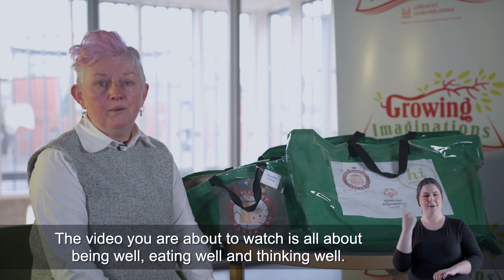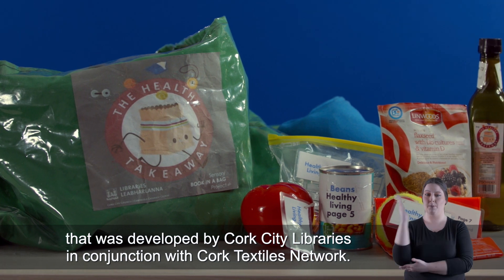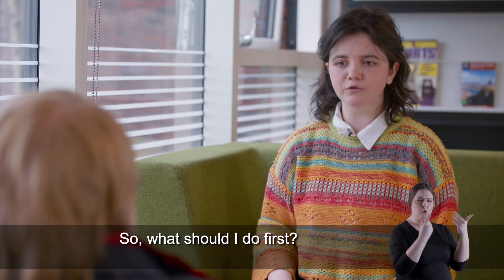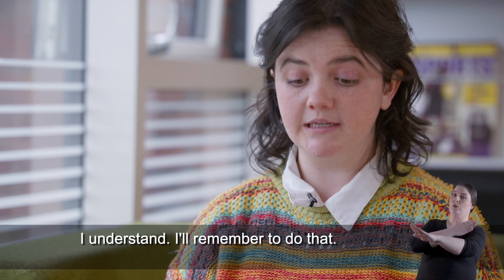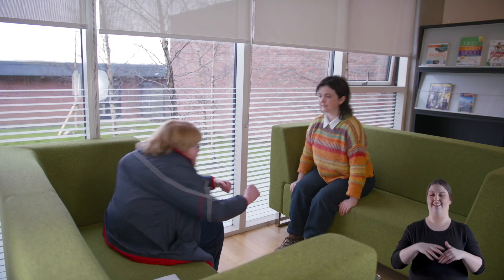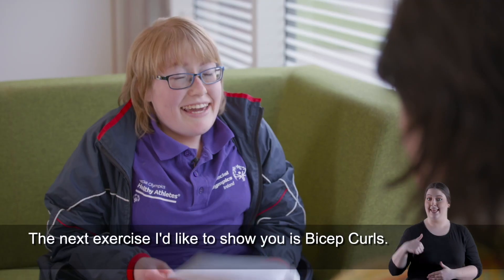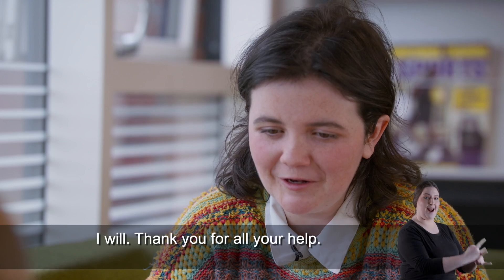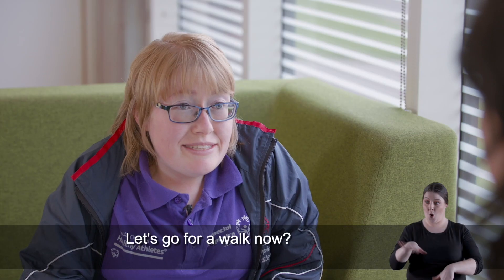Be Well | Healthy Takeaway Sensory Book in a Bag with Cork City Libraries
Healthy Takeaway Sensory Book in a Bag with Cork City Libraries : A Growing Imaginations initiative.

Cork City Libraries have produced three new videos entitled “Be Well, Eat Well and Think Well”.

The three videos feature John, Jessica and Danielle, Special Olympics Ireland athletes, who kindly share their tips on healthy living.

The videos are based on the Growing Imaginations Healthy Takeaway Sensory Book in a Bag series.

More titles from the Sensory Book in a Bag series are available to borrow at Cork City Libraries.

This video programme was financed by Cork City Libraries and the Dormant Accounts Fund.